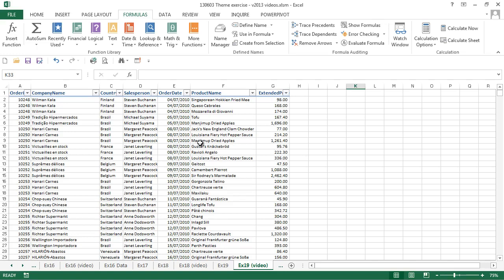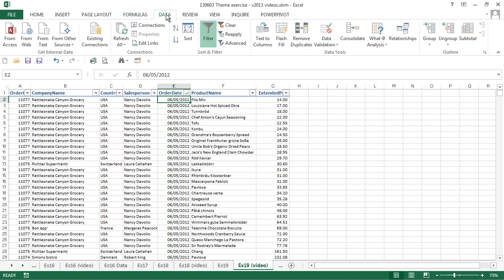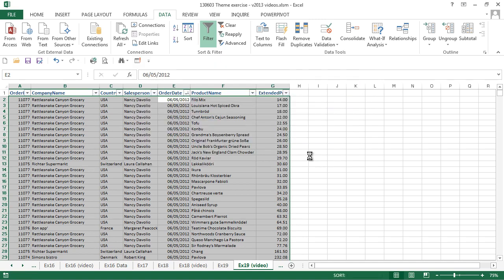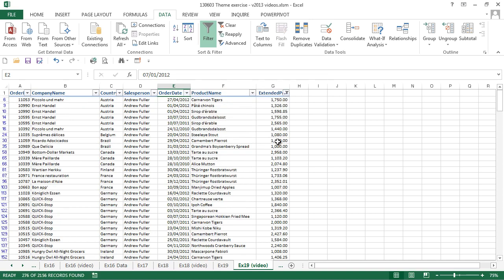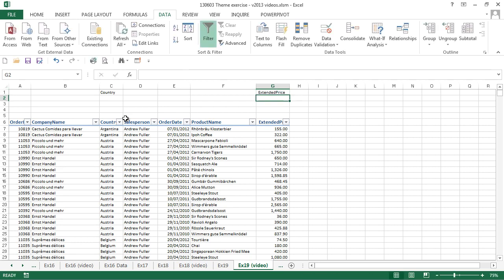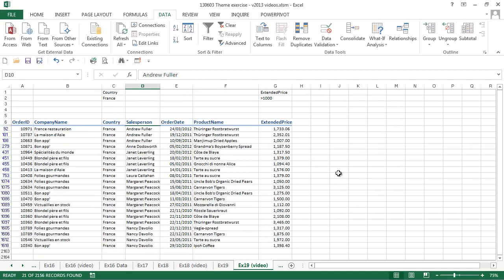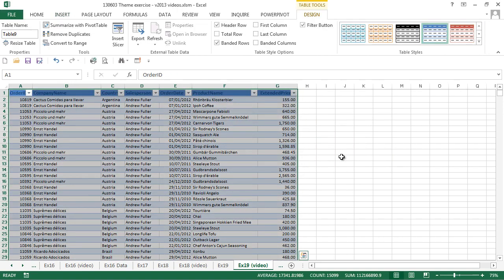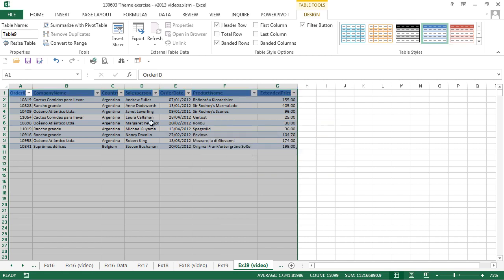Sorting Data in Microsoft Excel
Microsoft Excel is the world's most popular spreadsheet application, designed to perform functions ranging from everyday tasks such as setting up budgets and keeping track of to-do lists, to complex coding known as Visual Basic for Applications (VBA).

MS Excel is used by a variety of people for a variety of purposes; no matter what your need is, our Excel online training will turn you into an expert in no time!

How do we do that? We ask simple questions to determine your needs and current knowledge, then use this information to strip out anything you don't need to learn. Our Excel online training is flexible, as it allows you to learn anytime, anywhere, and to focus on the essential features you really want to master.
We currently offer training in the following versions of Microsoft Excel: 2003, 2007, 2010 and 2013 (or 365).